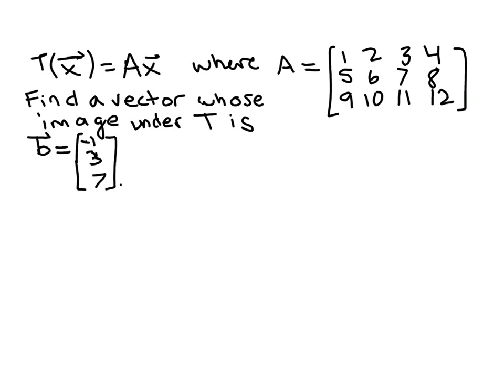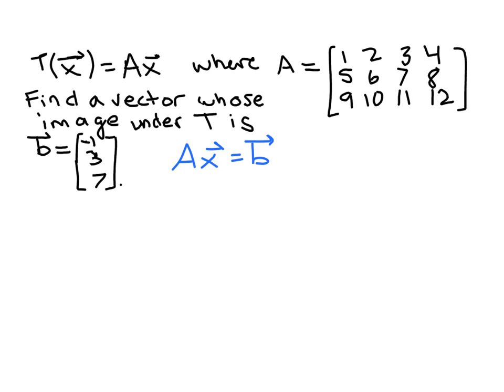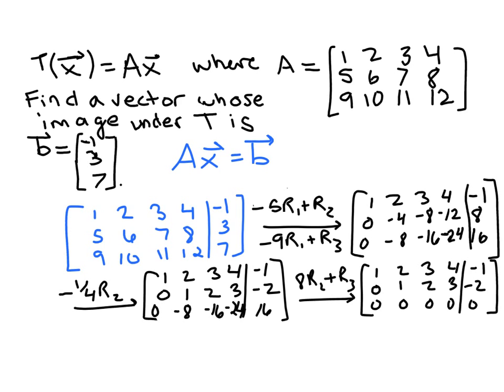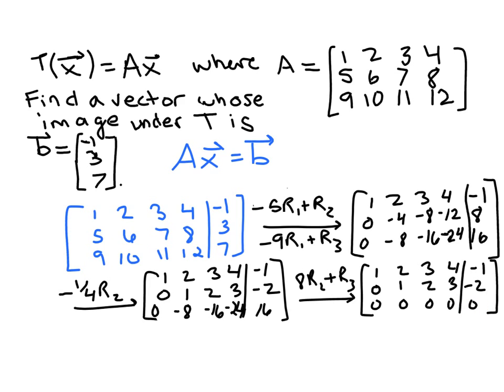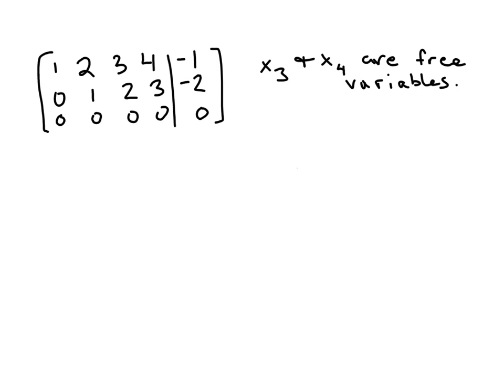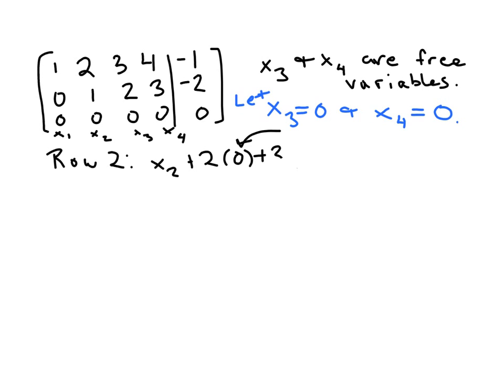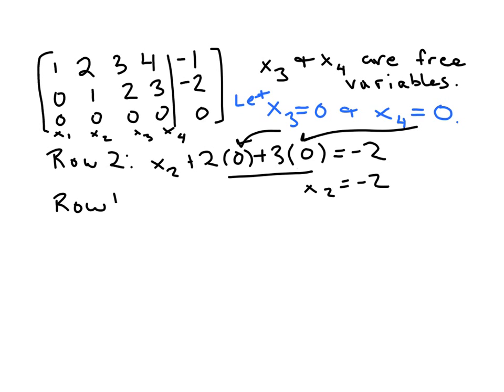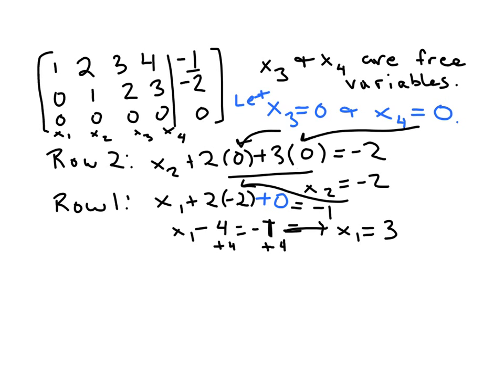find preimage linear transformation part 1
For a given transformation, find the preimage of a given vector.